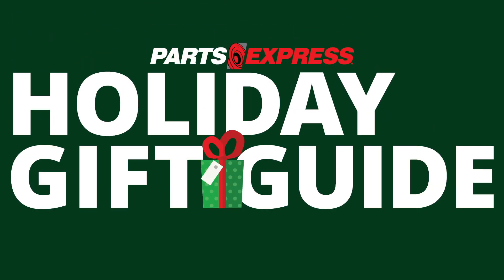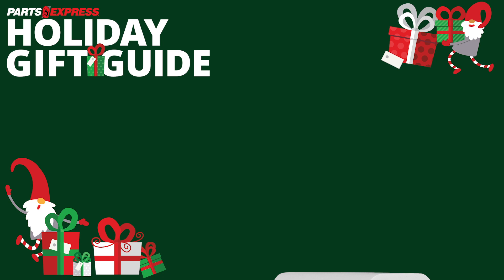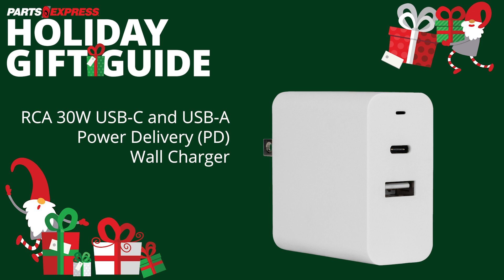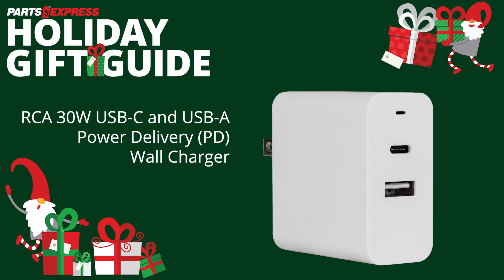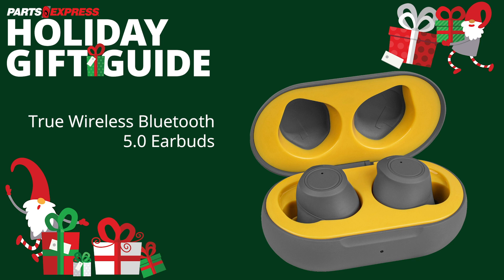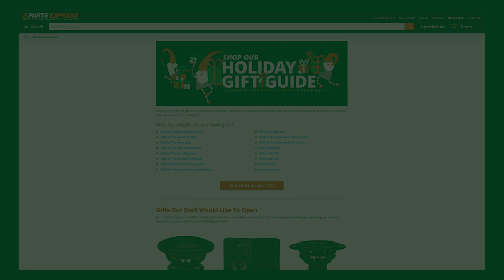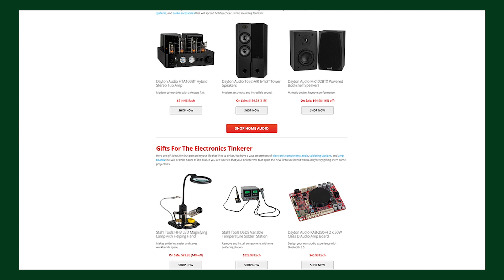Gifts for Last Minute Stocking Stuffers from Parts Express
USB-C PD smart fast charging port is one of the fastest ways to charge your smartphone or tablet. Plug your USB-C to C, or USB-C to lightning cord into your smartphone to trigger compatible devices. The smartphone displays fast charging verifying that you're in fastest charge mode.

The True Wireless Bluetooth Earbuds provide you with total wireless freedom. The earbuds feature multi-touch controls for functions such as play/pause, track skip, volume, call assist, and voice assistant. Complete with a rechargeable USB C charging case, the earbuds are ideal for on-the-go use.

Rigidly coupling a loudspeaker enclosure to a floor by means of a "spiking" system dramatically improves clarity, stereo imaging, and bass response. This is especially apparent with subwoofer systems. These attractive spikes are precision machined from solid brass and then plated with a durable finish. Barbed insert nuts and 6 mm threaded studs are included for mounting in cabinets with walls up to 1" thick. Set includes four cone spikes, four floor discs, four barbed insert nuts, and four threaded studs. Insert nut requires a 5/16" hole to be drilled in cabinet prior to installation. • Dimensions: 9/16" diameter, 5/8" high (including disc).